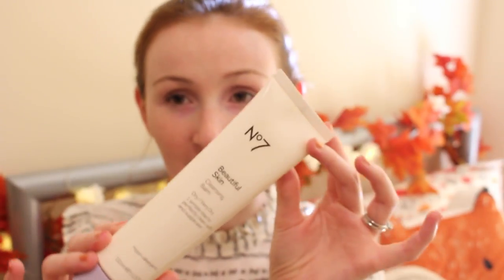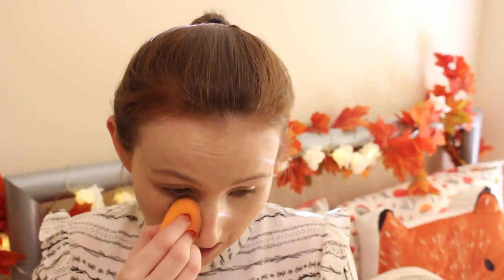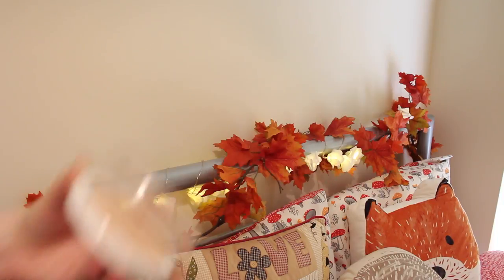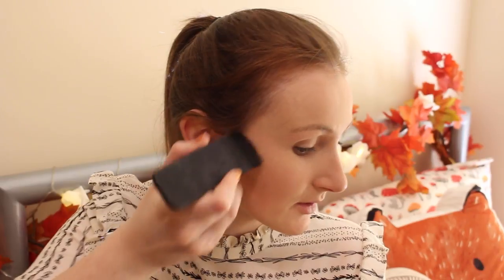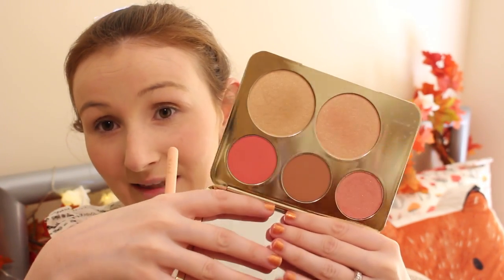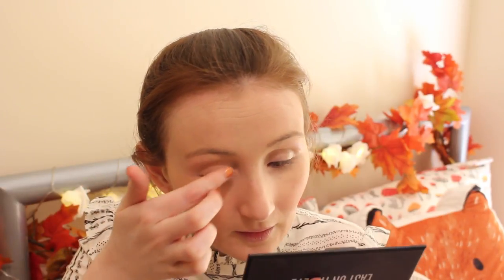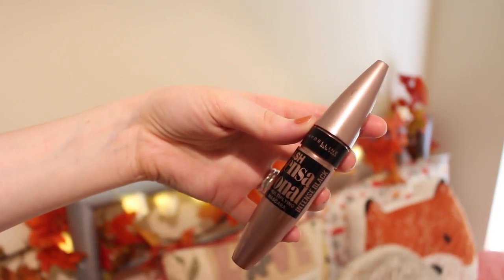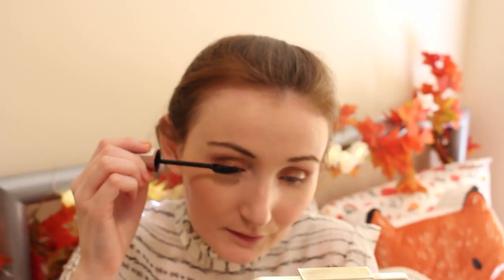Autumn Look - Copper Eye and Berry Lip | buttonsandbowsxo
I'm starting to feel very autumnal so the Copper Eye and Berry Lip Makeup look had to be done.

Lisa xo